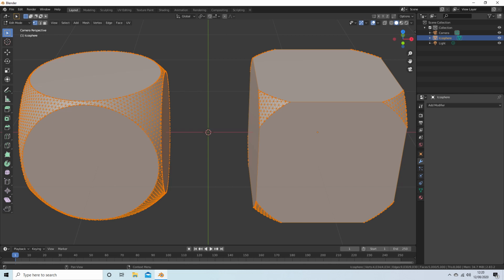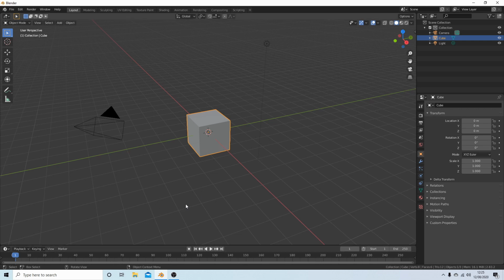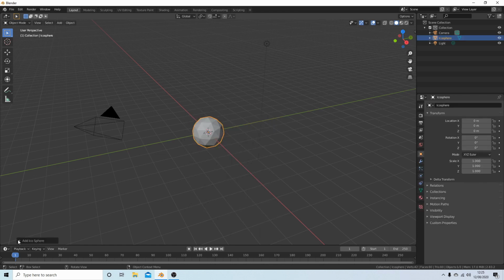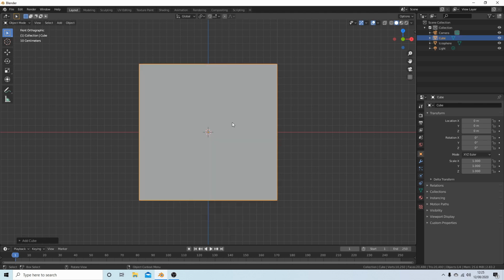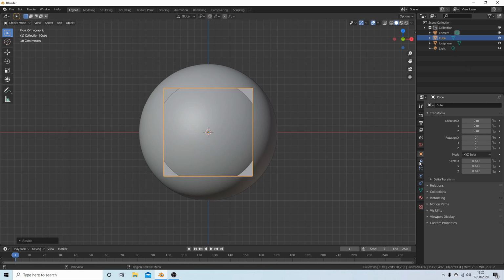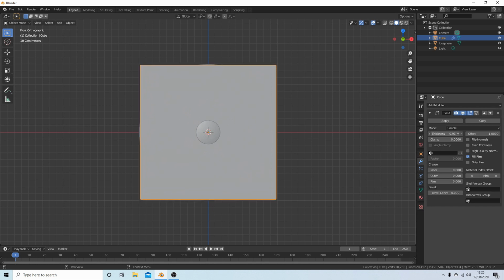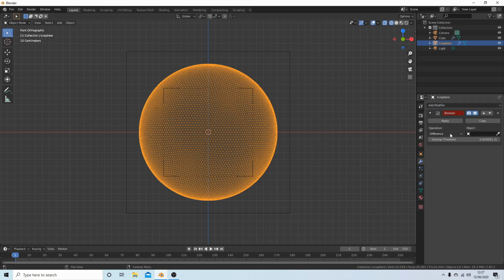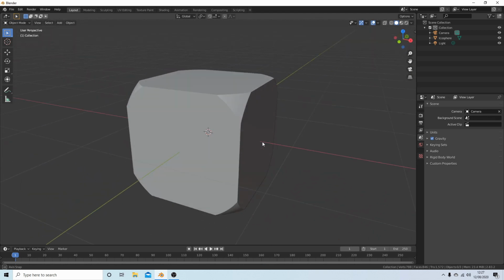Blender Tutorial: Create A Cube With Curved Corners. The Easy Way.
How to create a cube with curved/rounded corners.

Blender is one of the best free software/freeware editing packages available for Windows, Linux & Apple. Blender is a professional, free and open-source 3D computer graphics software toolset used for creating animated films, visual effects, art, 3D printed models, interactive 3D applications and video games. Blender's features include 3D modeling, UV unwrapping, texturing, raster graphics editing, rigging and skinning, fluid and smoke simulation, particle simulation, soft body simulation, sculpting, animating, match moving, camera tracking, rendering, motion graphics, video editing and compositing. It also features an integrated game engine.